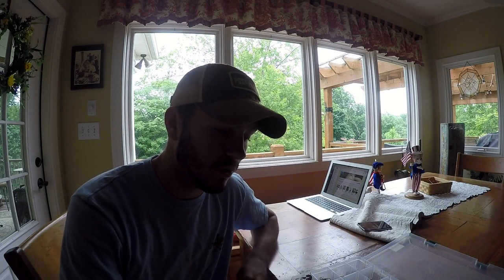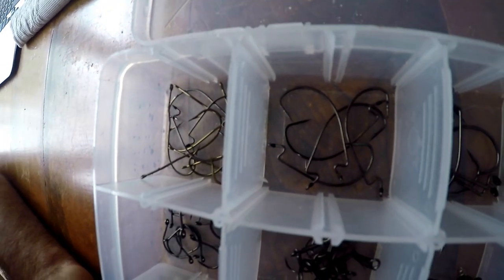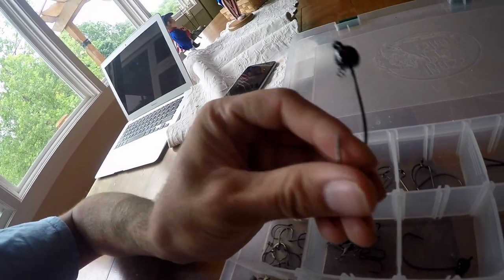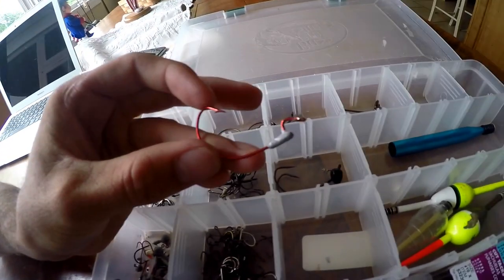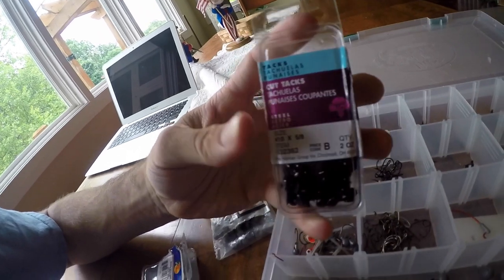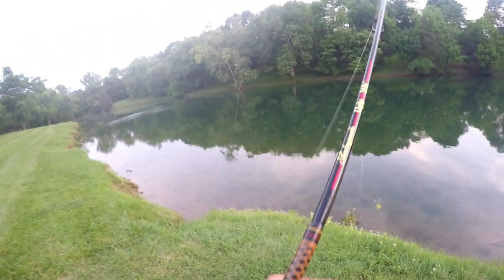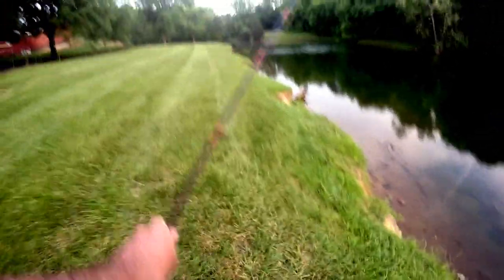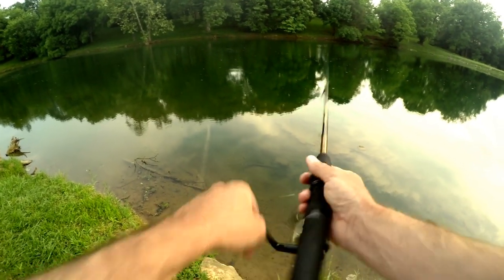Fishing on a budget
This video is about Terminal Tackle and bluegill fishing.